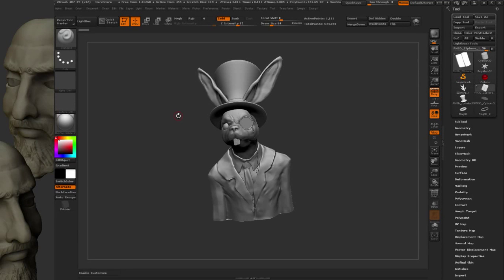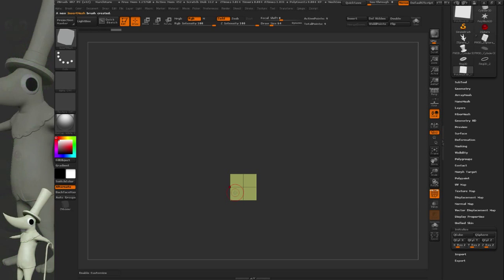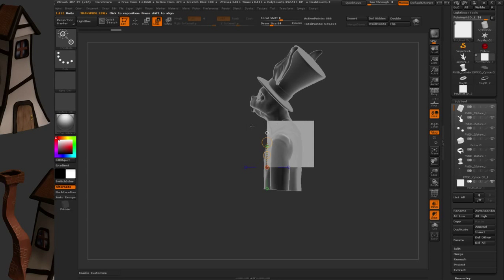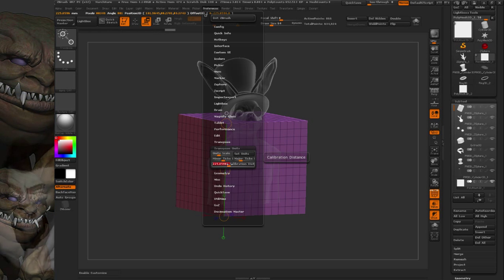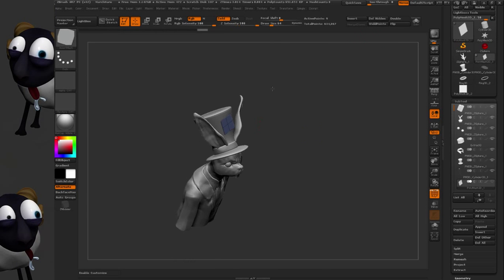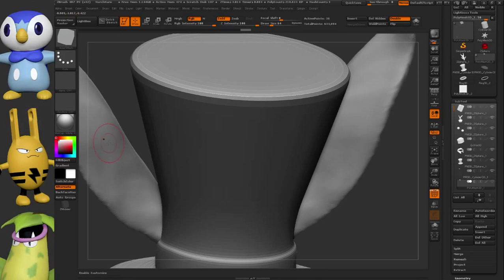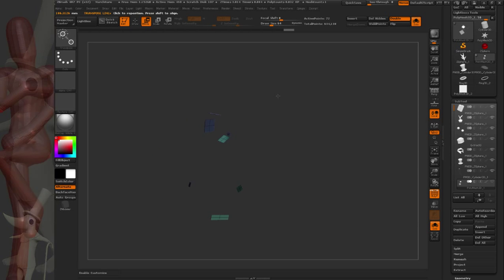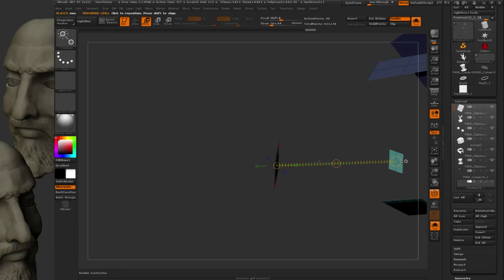ZBrush - Tricks to Help Measure Wall Thickness in 3D Prints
I developed this trick to help me setup and measure prints that need certain thickness requirements,  printing service like shapeways or i.materialise for example.